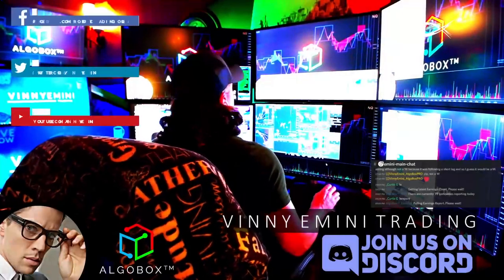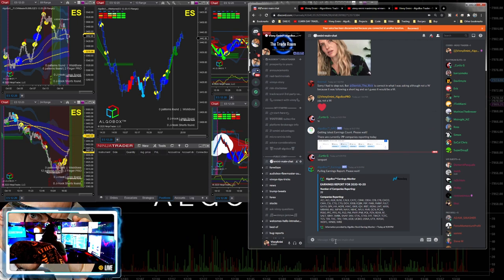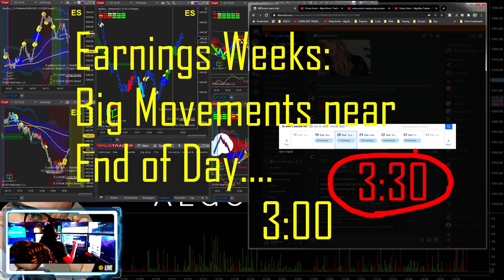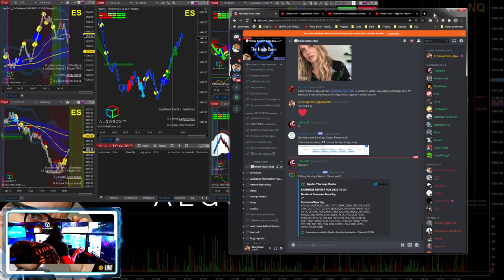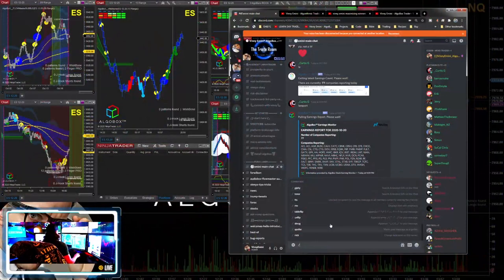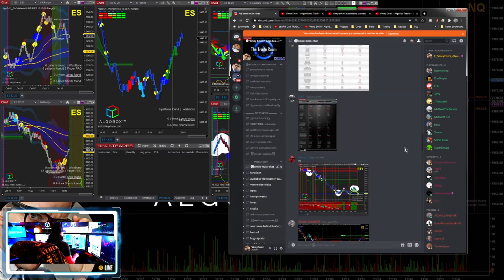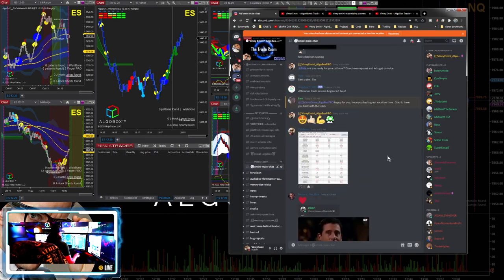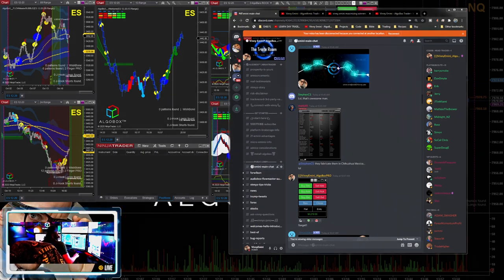How We Trade EARNINGS REPORTS! 🔴 QUANT Traders Guide | AlgoBox Training